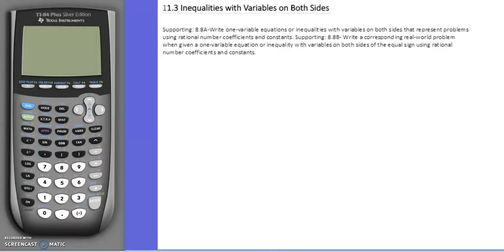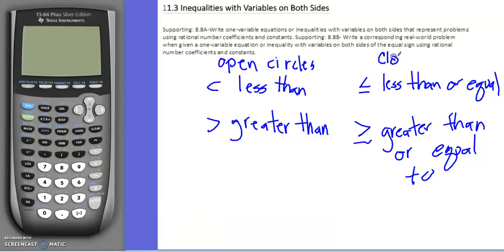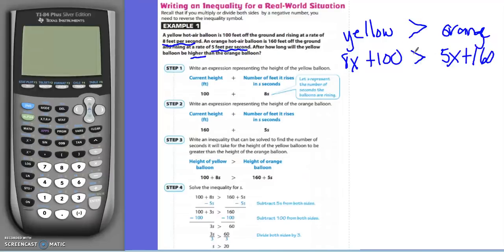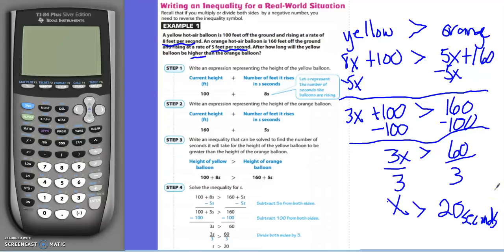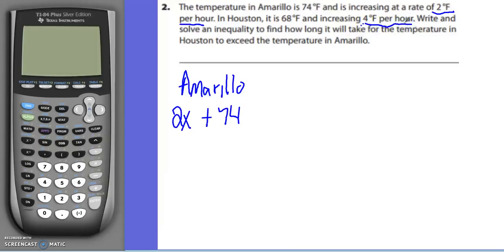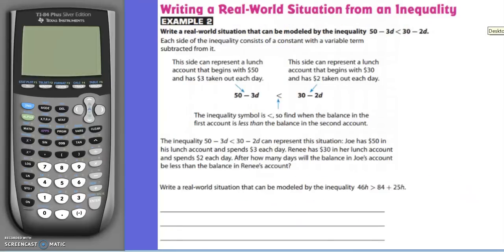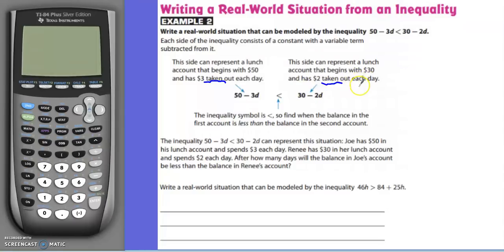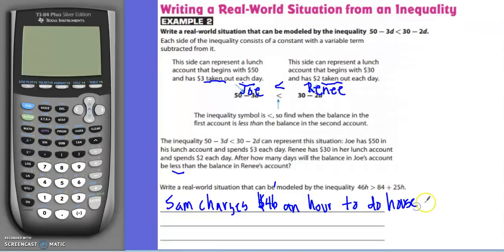11 3 Inequalities with Variables on Both Sides